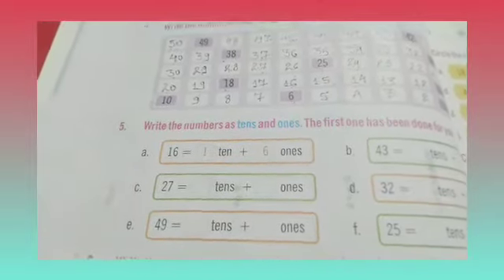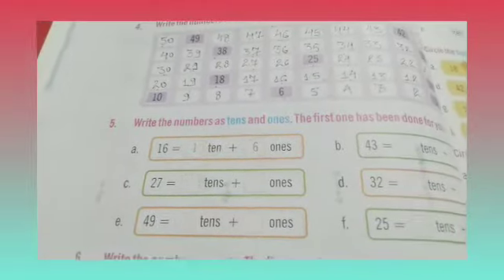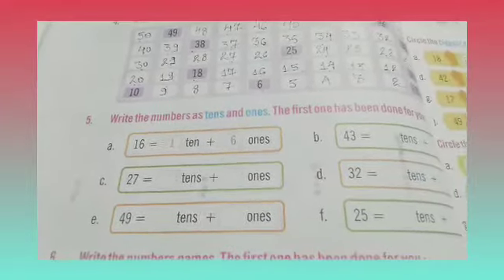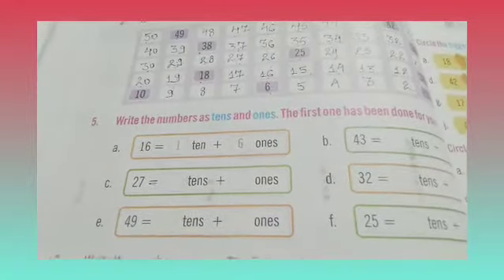Class-1 Maths Part-50